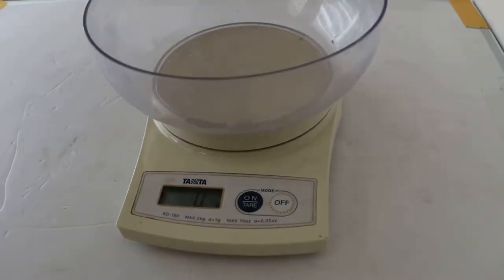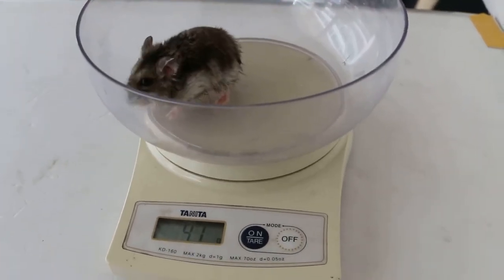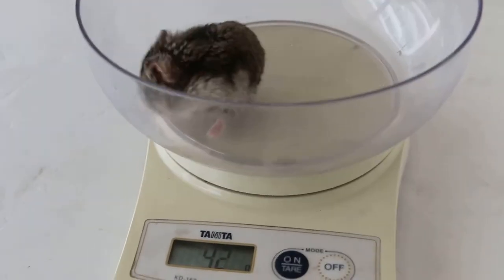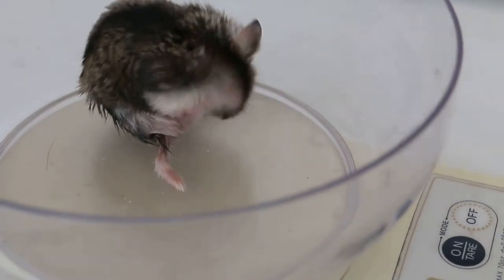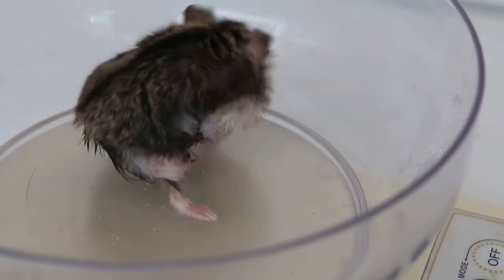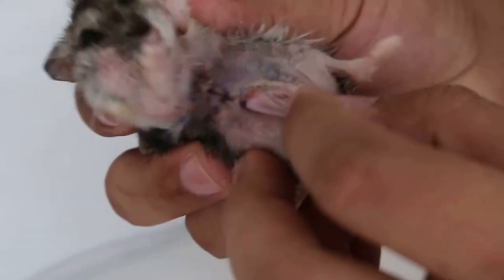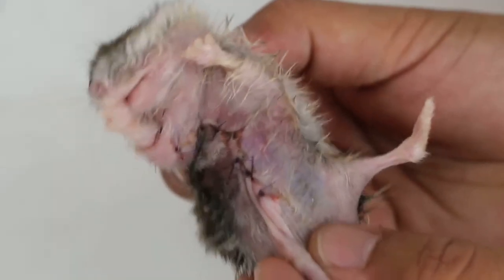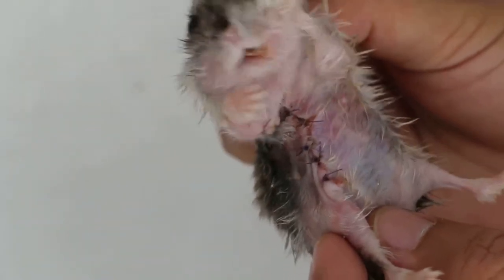A dwarf hamster had recurrent breast tumour excised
Owners are adivsed not to wait till the breast tumour is too big to seek surgery. Operation done 2 days ago. Hamster is OK now.